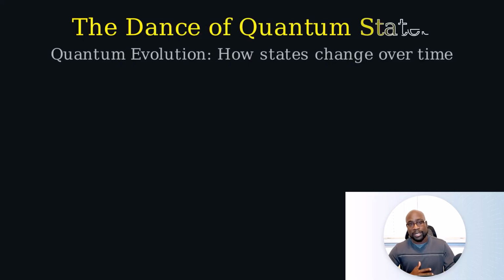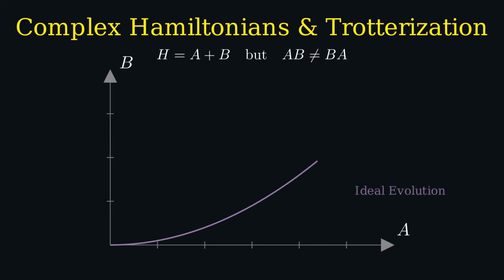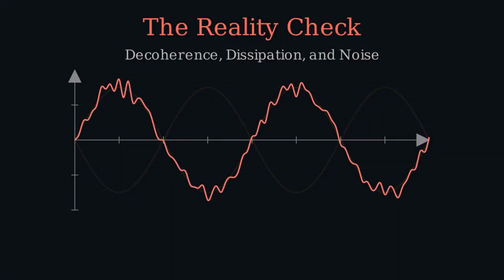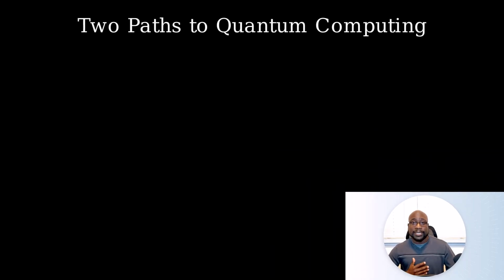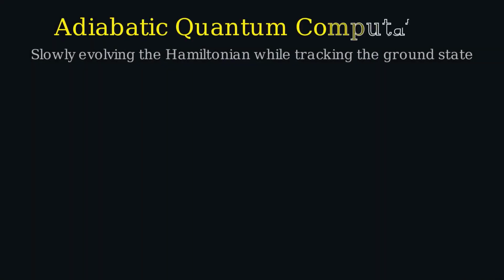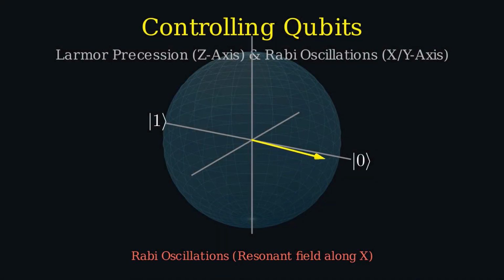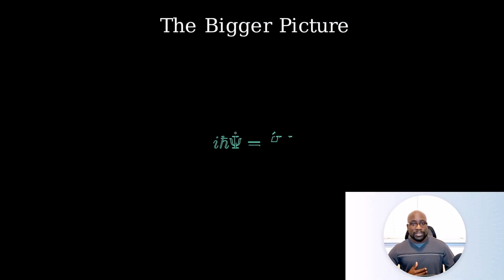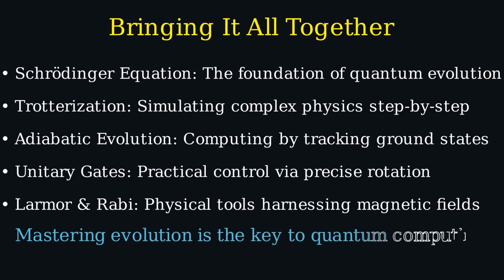How Qubits ACTUALLY Move: The Schrödinger Equation Decoded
Quantum states don't just sit there — they evolve. In this lesson we unpack the master equation of quantum mechanics.

You'll learn:
🌀 The time-dependent Schrödinger equation
🌀 Trotterization — how we simulate complex Hamiltonians
🌀 Unitary evolution & quantum gates
🌀 Adiabatic quantum computing & quantum annealing
🌀 Larmor precession (Z-rotations) and Rabi oscillations (X/Y-rotations)
🌀 Why the Schrödinger equation isn't all of quantum mechanics (Dirac & Klein-Gordon)

Lesson 5 of Quantum Computing Foundations on @Quantum-Series.